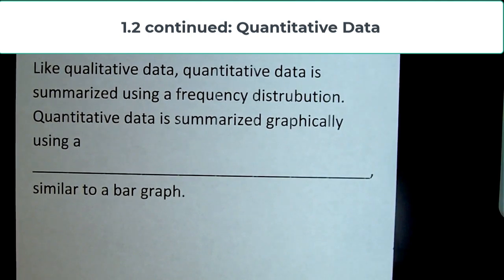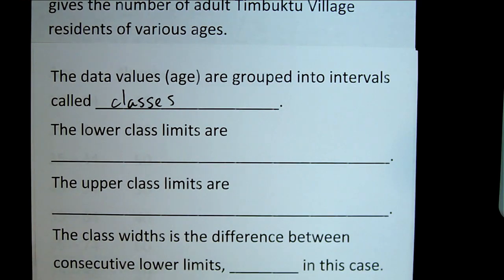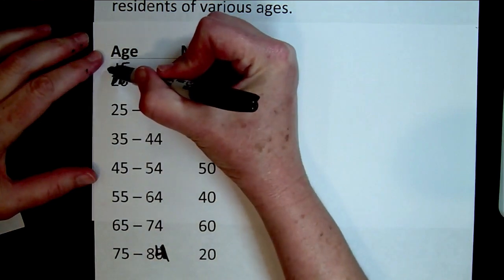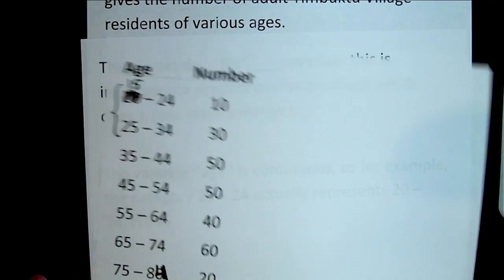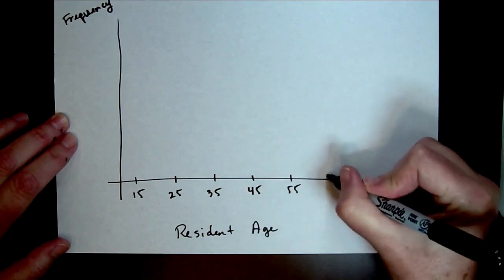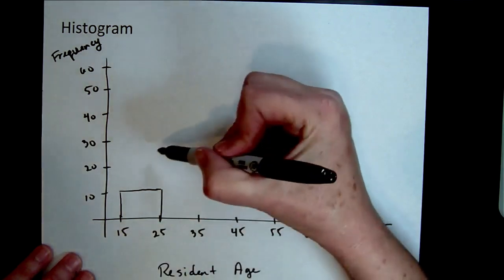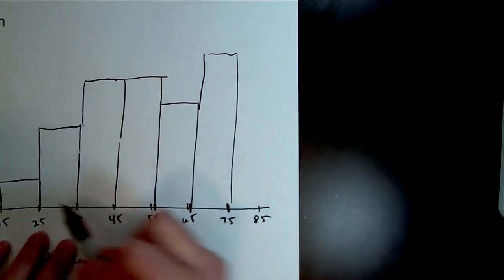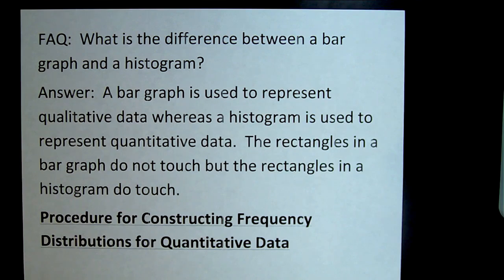Stat 300 1.2 Part 4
Intro to Probability and Statistics: Organizing and Displaying Data, Part 4